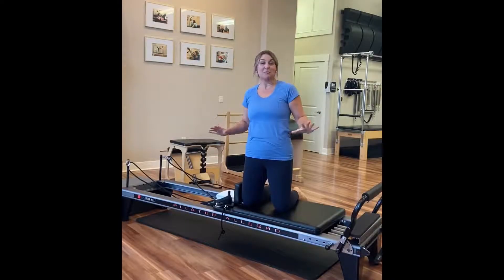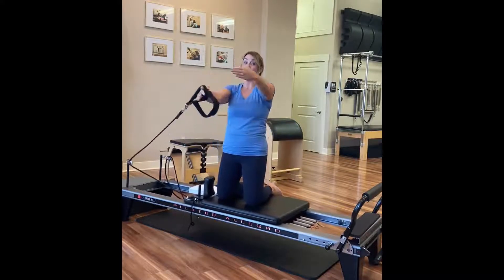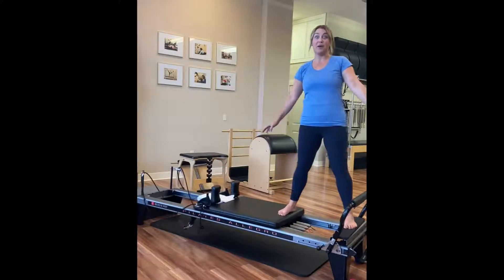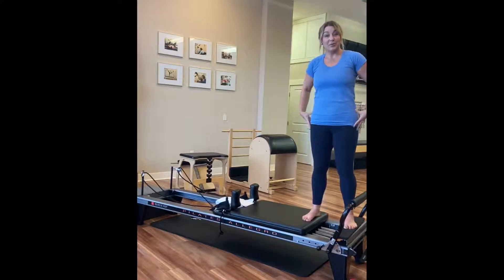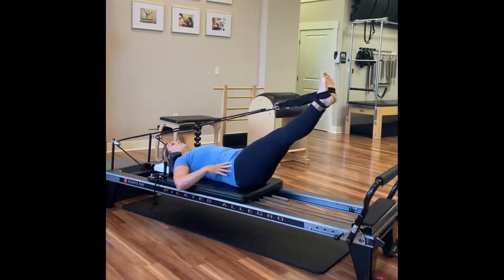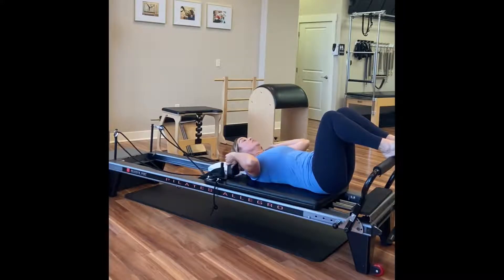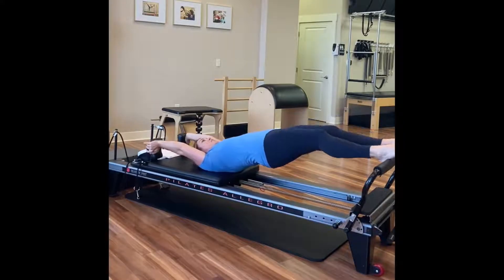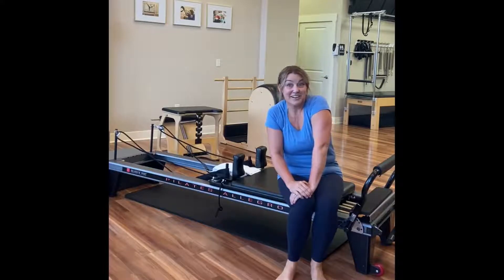The Pilates Reformer Up Close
Here are some of our favorites on the Reformer. things you can't do on a mat!